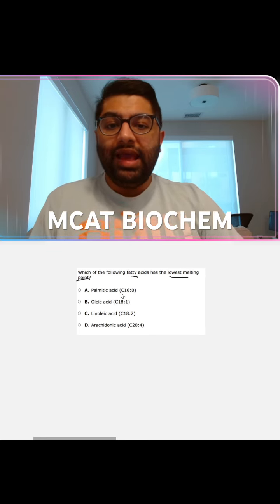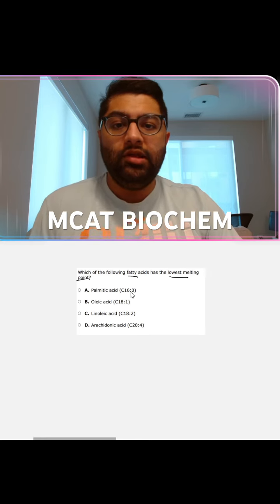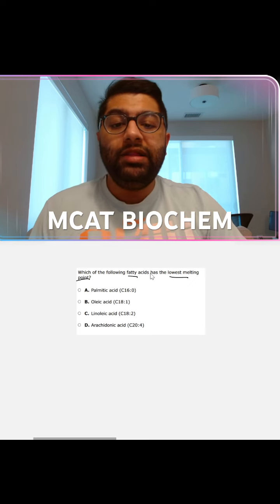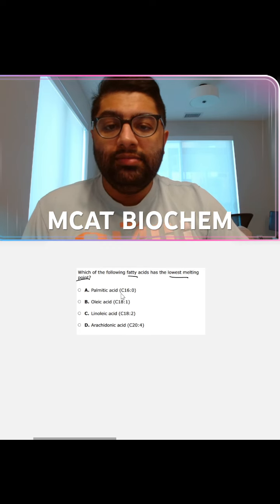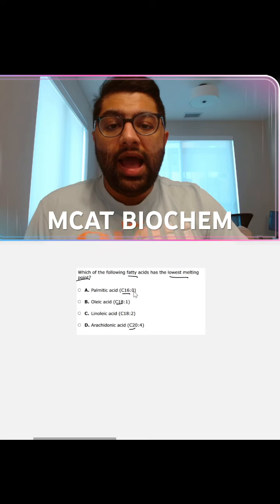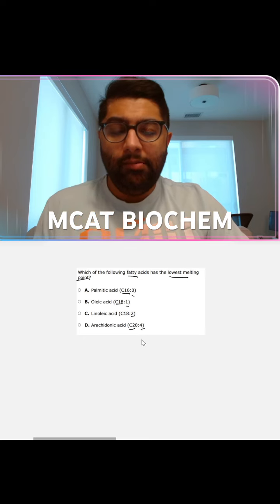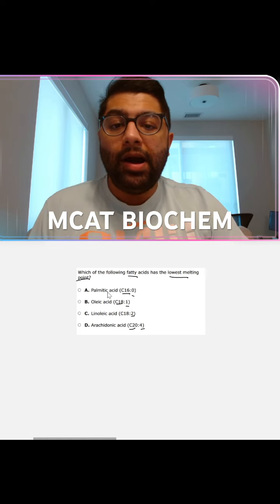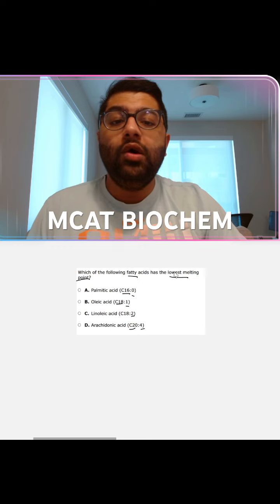You have to know this for the MCAT!!